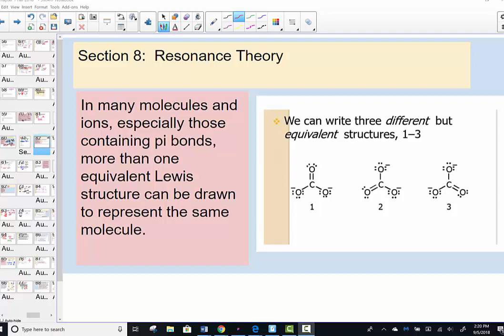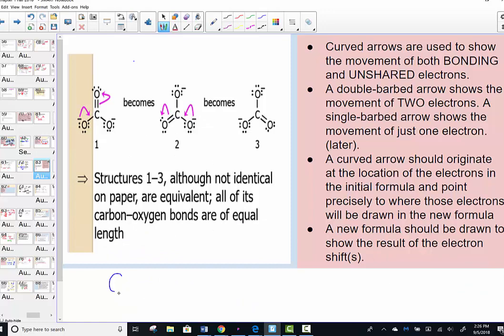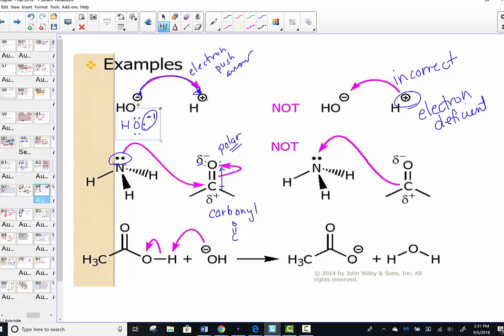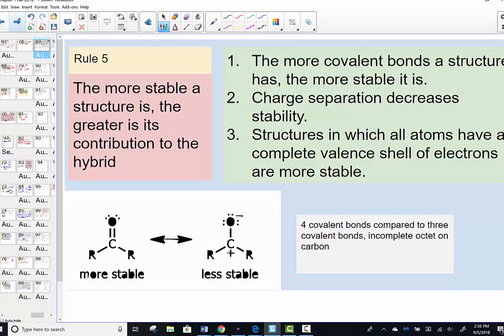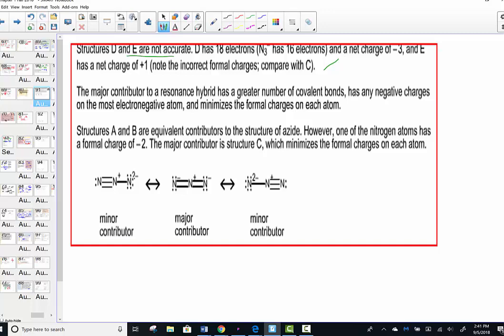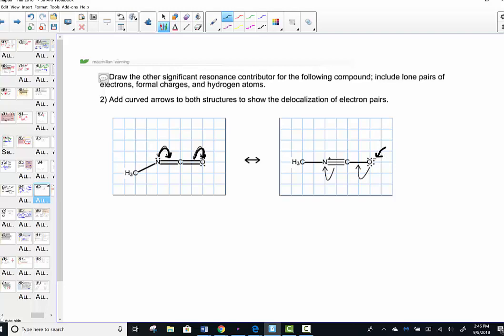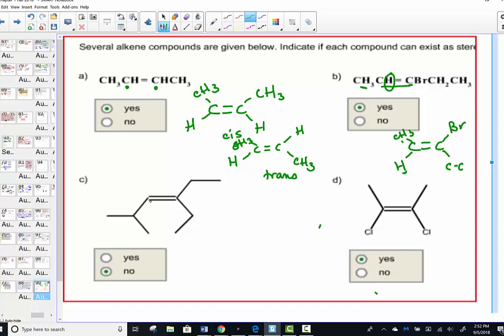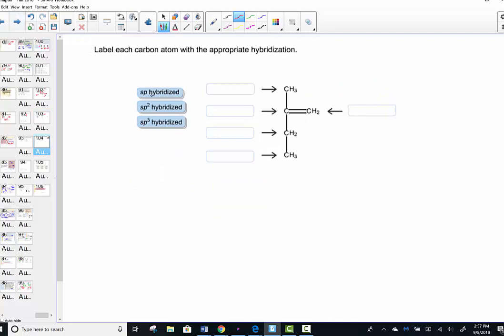Mrs. Hanson's Lessons: Chapter 1.8 - end Resonance Structures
resonance structures, electron push arrows and VSEPR review